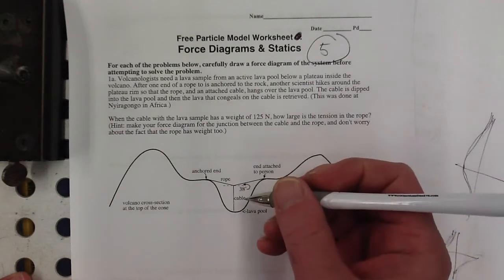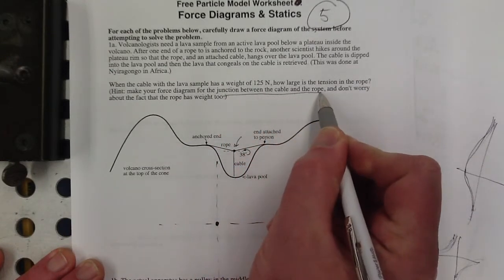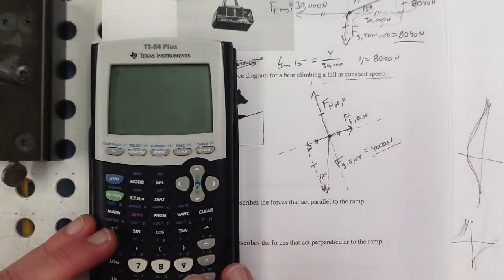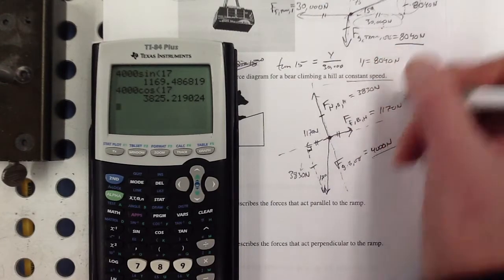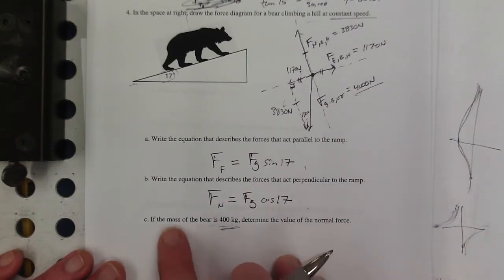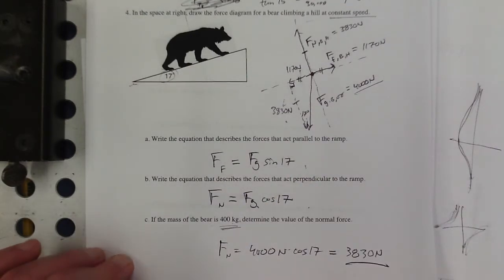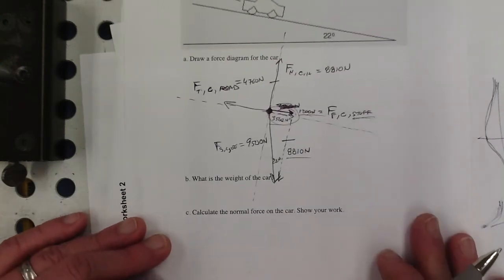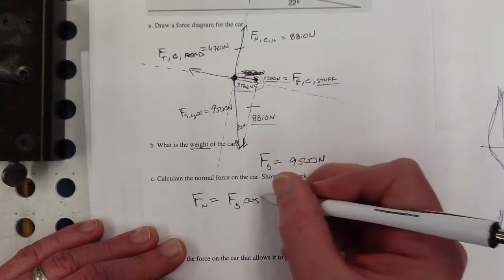Force Diagrams 5